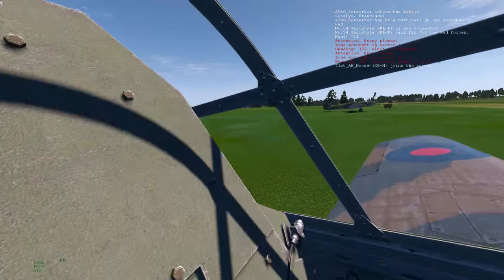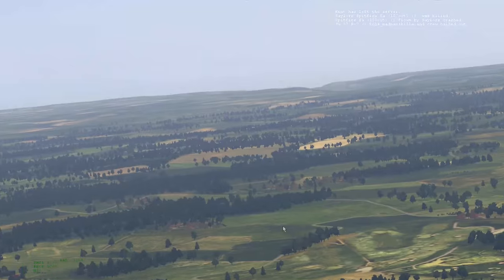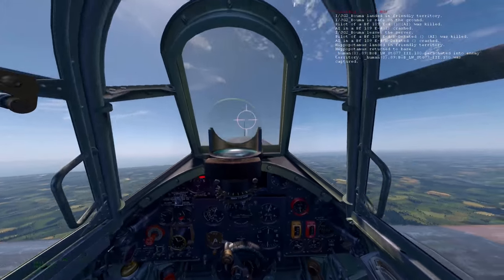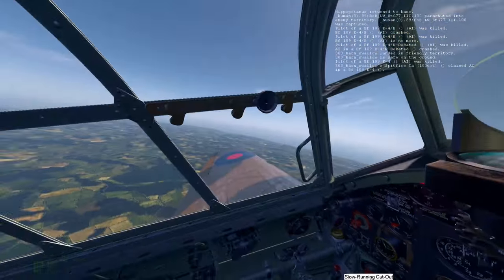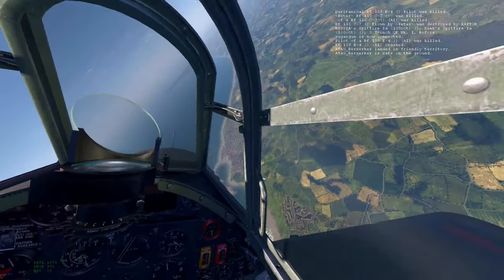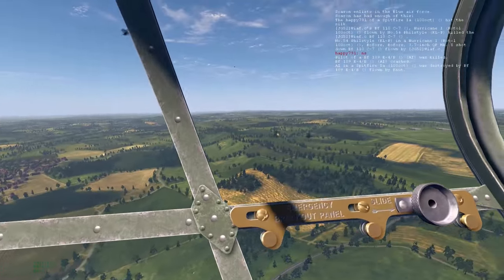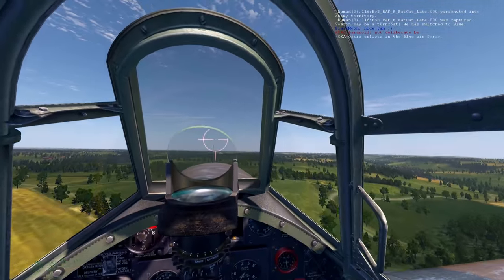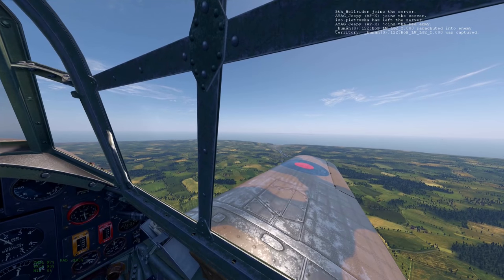Hawker Hurricane - Single Sortie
quick flight on ATAG from earlier in the week